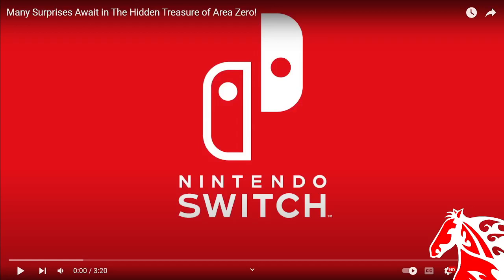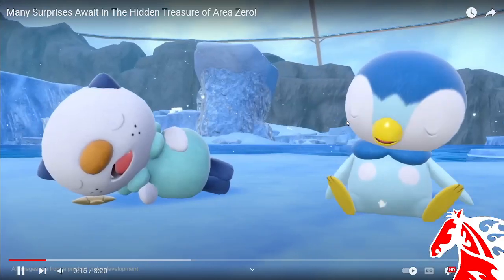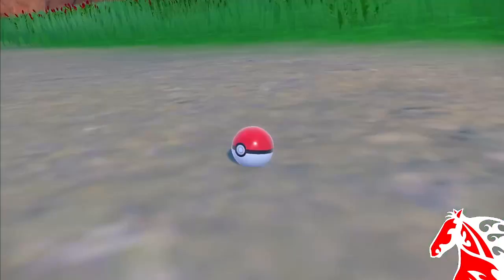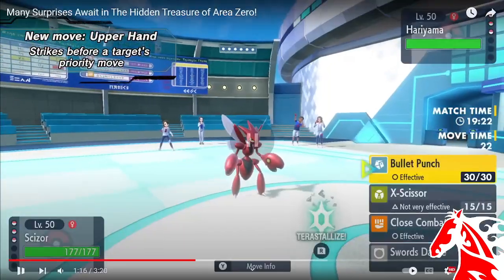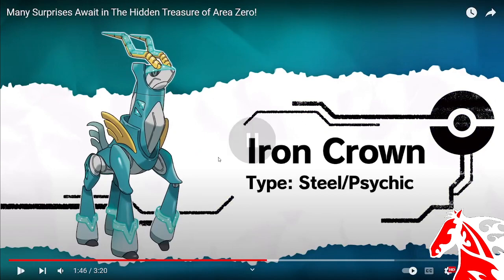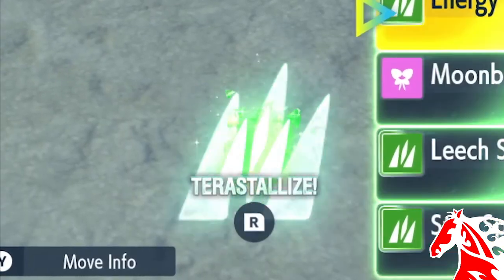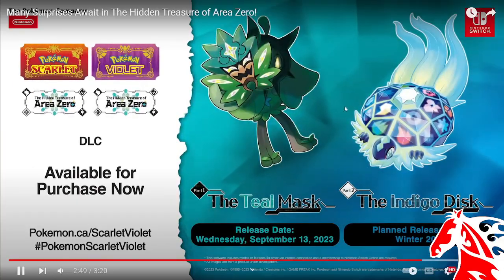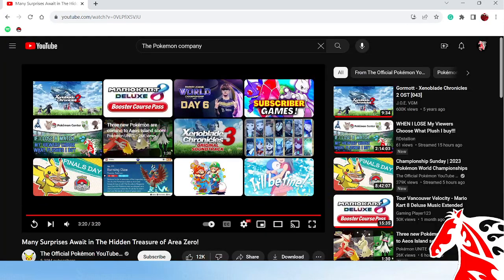Snivy... Finally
If you enjoyed the reaction be sure to sub!!